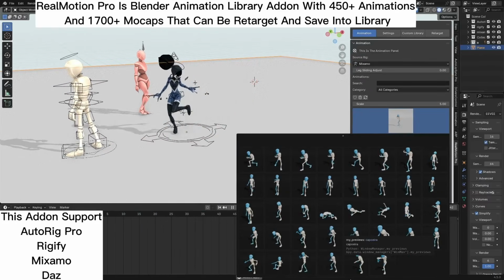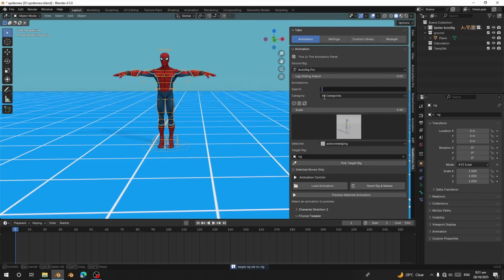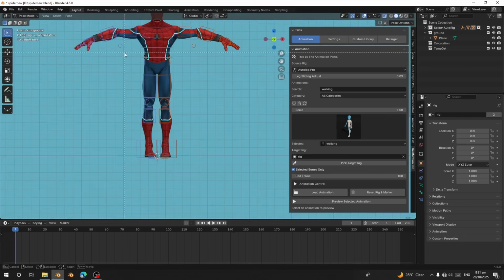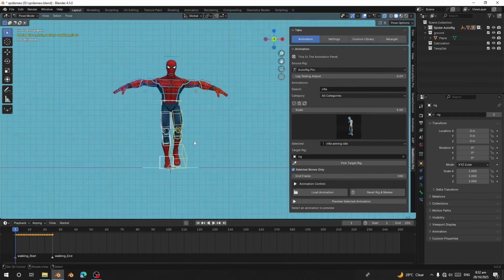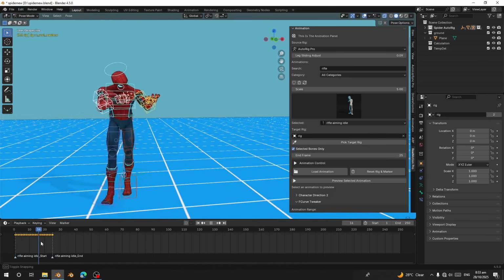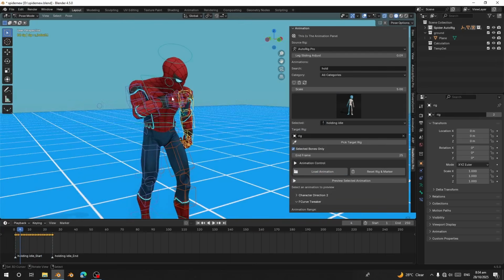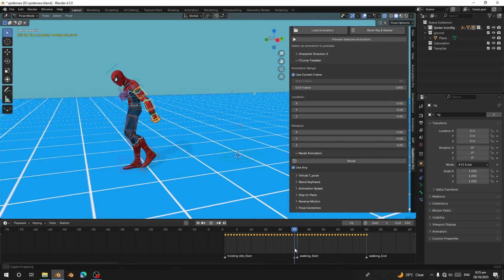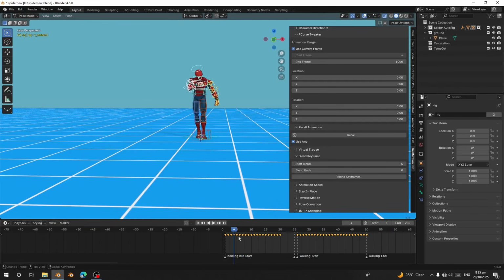RealMotion Pro Quick Tips #1 – How to Combine Multiple Animations on One Rig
In this RealMotion Pro Quick Tip, I’ll show you how to mix multiple animations on one rig in Blender — such as walking and holding a rifle at the same time! You’ll also learn how to load animations to specific bones and blend them seamlessly for more realistic results.

- Key Features:
✅ -Supports Popular Rigs – Works seamlessly with:
   -  AutoRig Pro
   -  Rigify
   -  Mixamo